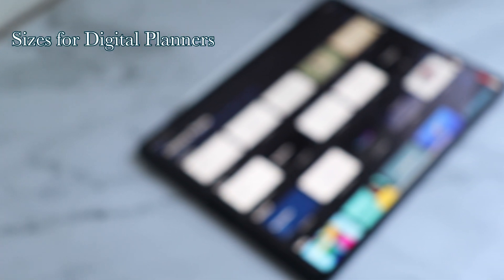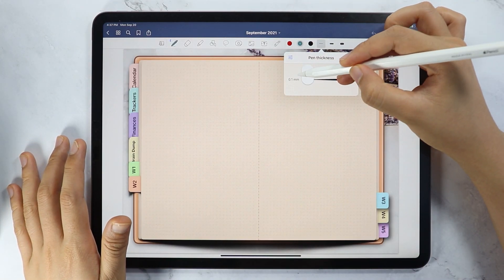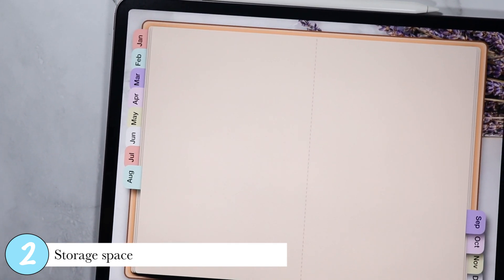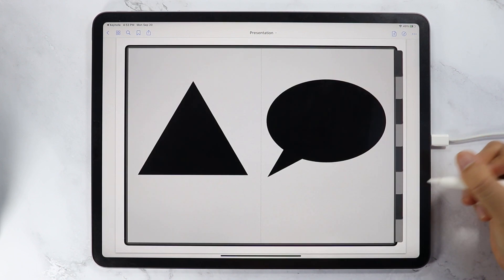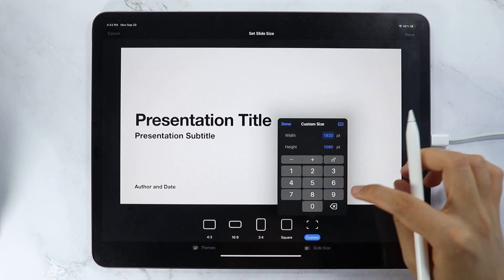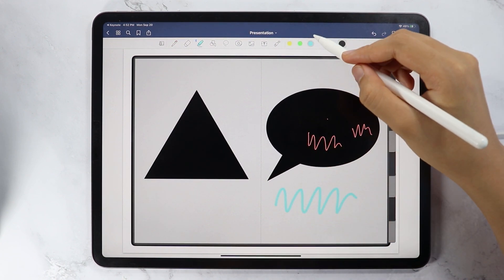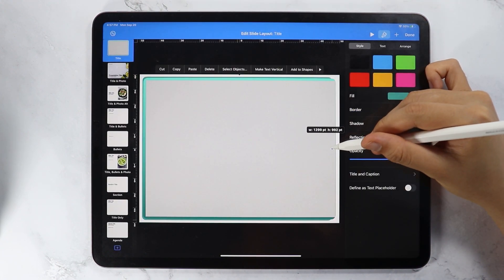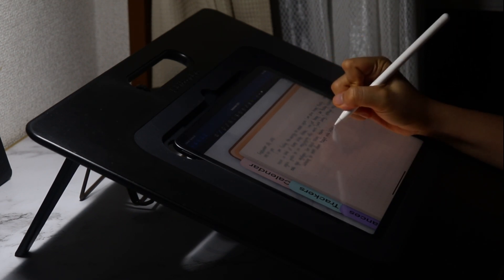Size Matters! What SIZE Should a Digital Planner Be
Trying to decide what size you should make your digital planner is a real struggle for new digital planner creators. I have been there!
But in today's video, I am going to show you how to decide what size your digital planner should be! Because SIZE MATTERS! The dimensions of digital planners for iPad pro or any iPad model, the digital planner size for phone or even for your laptop and android tablets will be discussed.

This is your COMPLETE GUIDE on HOW TO DECIDE WHAT SIZE your DIGITAL PLANNERS & DIGITAL NOTEBOOKS should be.

❃.. CHAPTERS
00:00 Intro
00:33 Why Size & Dimensions Matter
02:21 How To Determine the Size & Dimensions to Use
04:33 Best Size & Dimensions

Keizle